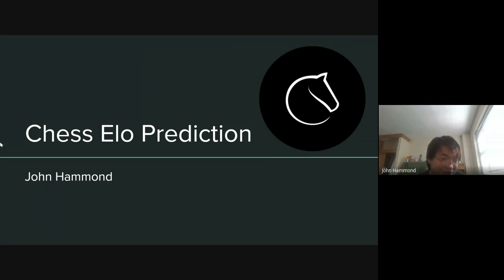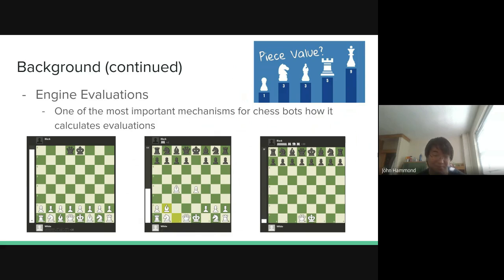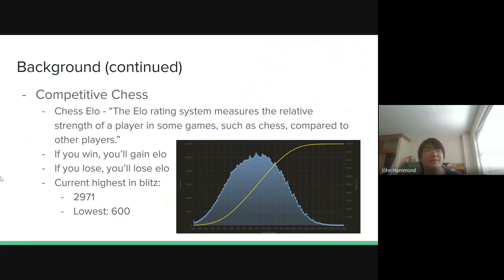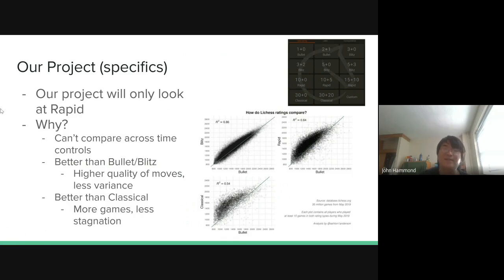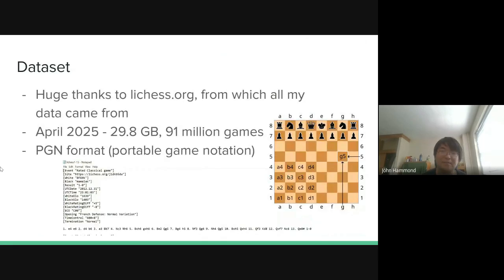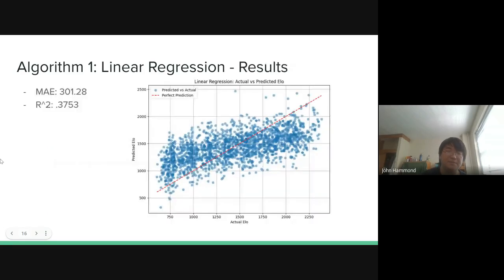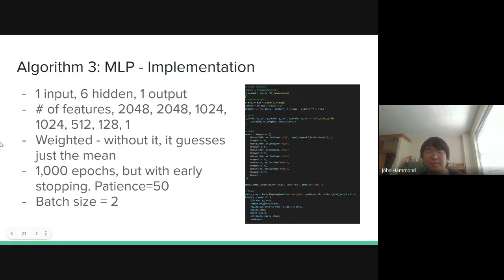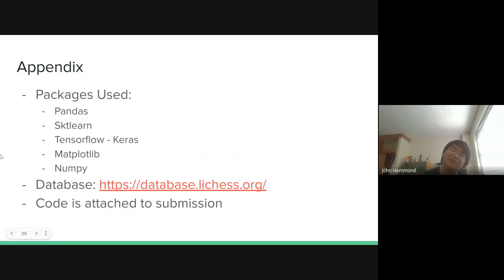ML Spring 2025 Project -- Chess